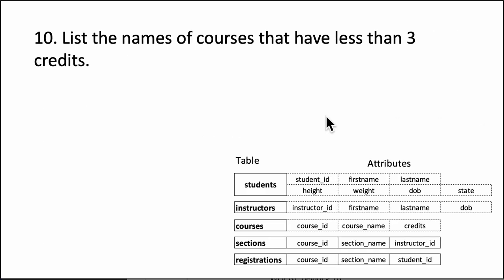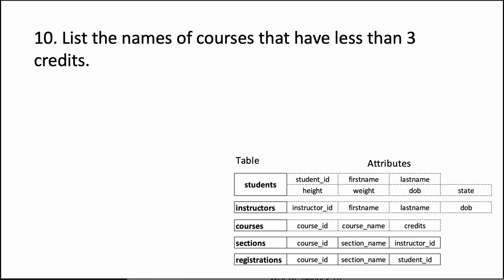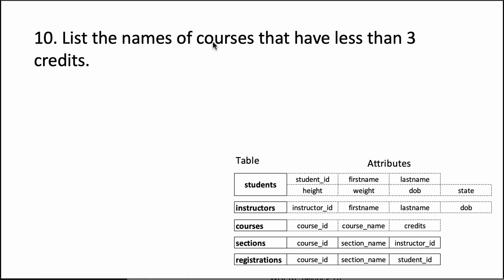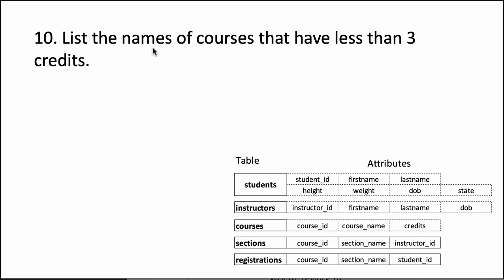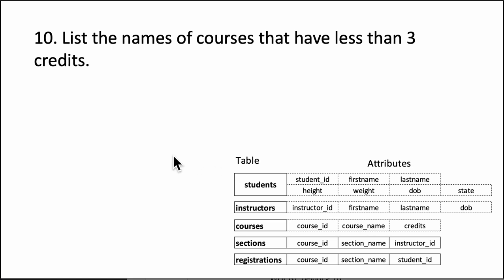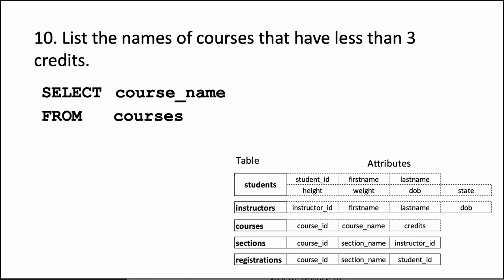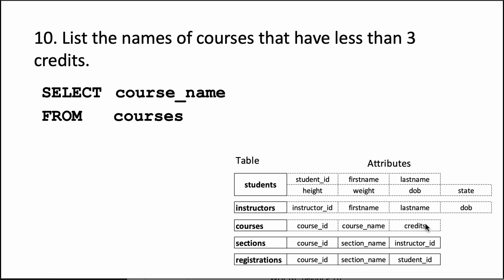bim sql assignment 1 q10